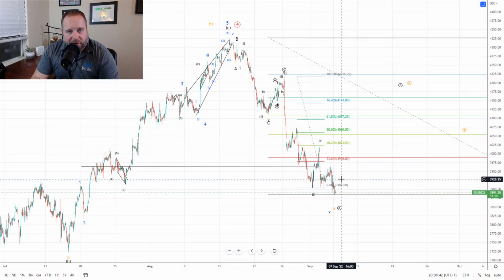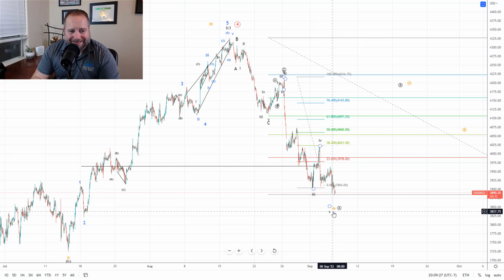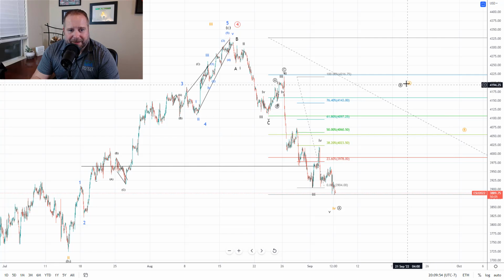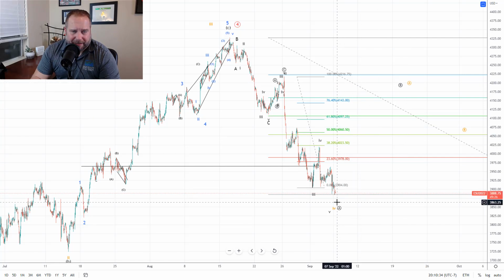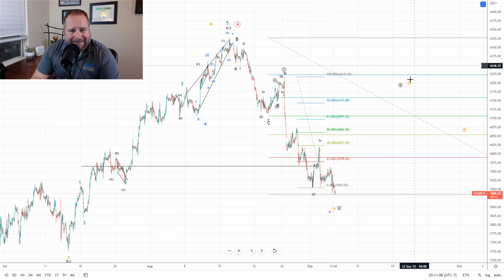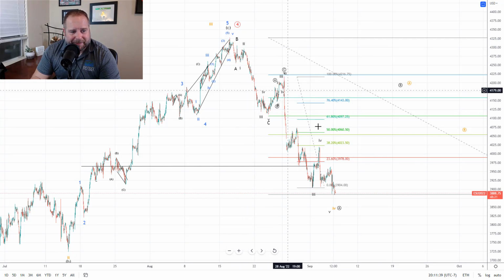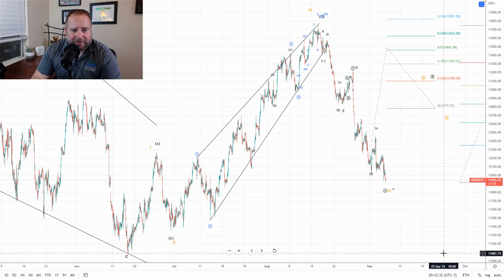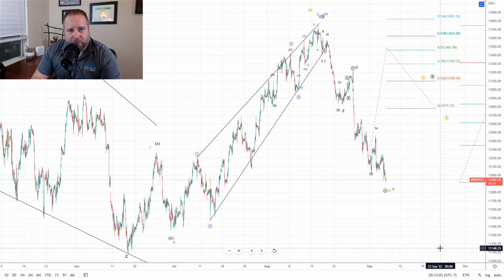SP500 Technical Analysis 9-7-22 (Elliott Wave Theory)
SP500 technical analysis and NASDAQ analysis for today Sep 7th using Elliott Wave Theory.The market fails to breakout and then pushes lower.  Now can they hold support?

SP500 technical analysis is telling us that the market tested the 3960 area and rejected it pushing to a new low then trading sideways to higher.  After hours they are pushing lower with a target of 3850-70.  If they can hold there we would look for a rally toward 4200

However, If they can't hold 3850 we may see a selloff to 3750.

NASDAQ analysis is telling us that the bulls couldn't push through resistance and were sent back to the lows.  Now they need to hold the 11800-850 support area if they plan on starting a rally toward 13100

However, if they can't hold 11850 we may see a selloff to 11500